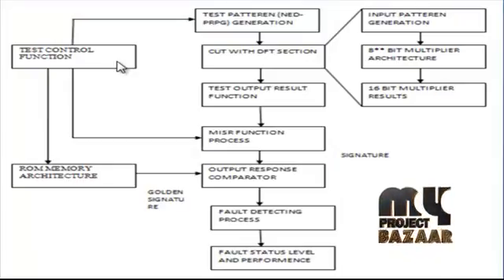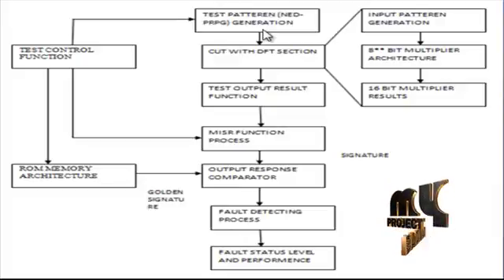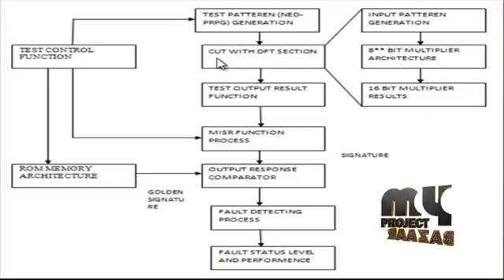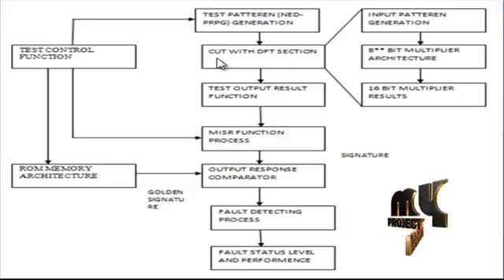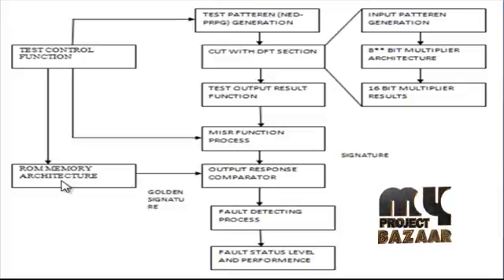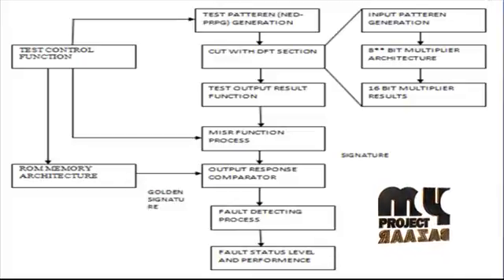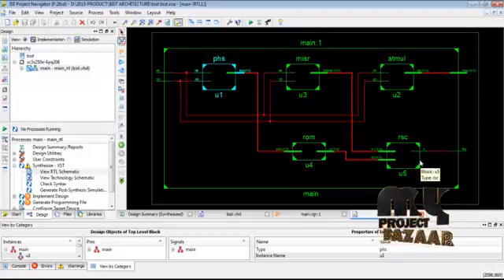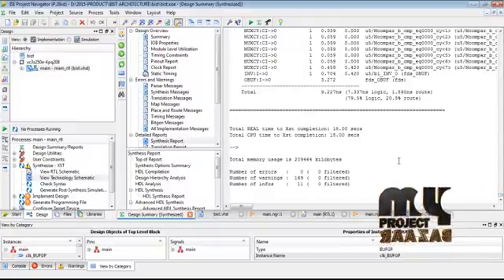Low-Power Programmable PRPG With Test Compression Capabilities | Final Year Projects 2016